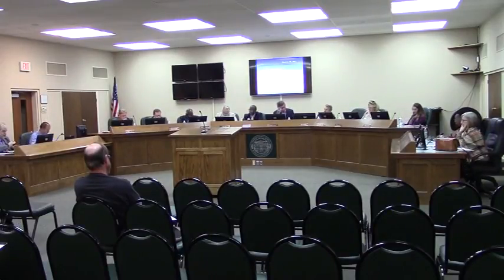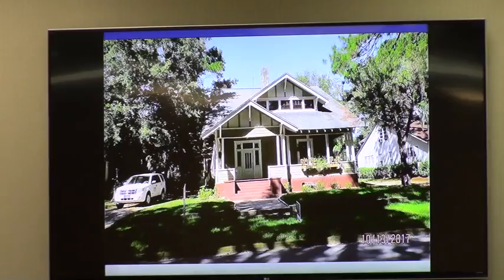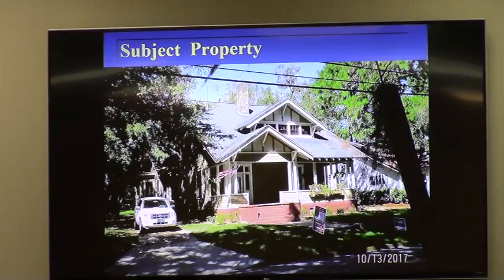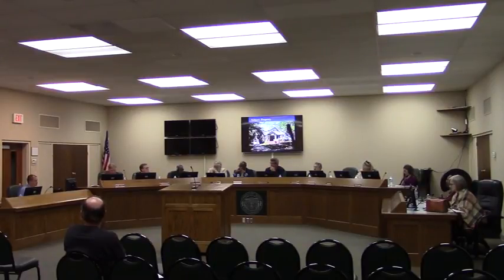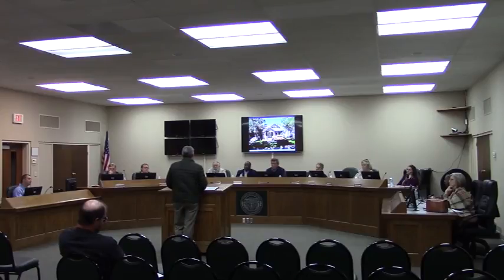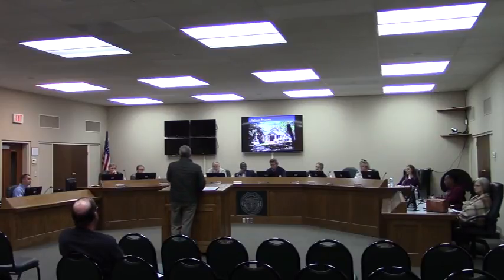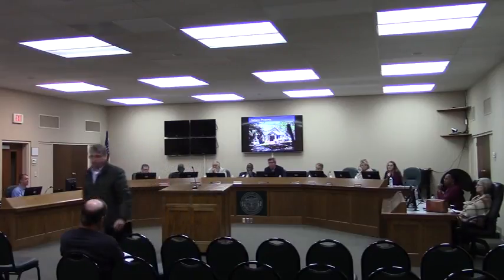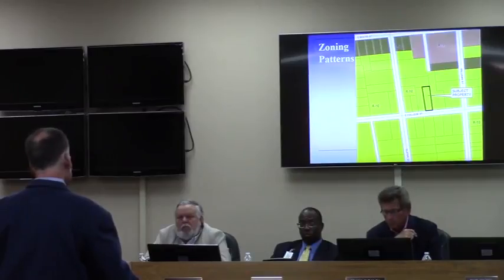4. CU-2017-05 206 East College Street (B&B) @ GLPC 2017-10-30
4. CU-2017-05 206 College LLC
Property Location: 206 East College Street
Request a Conditional Use Permit (CUP) for a Bed & Breakfast Inn in an Single Family Residential (R-10) zoning district and Historical Overlay District